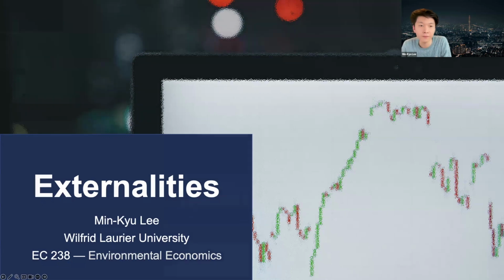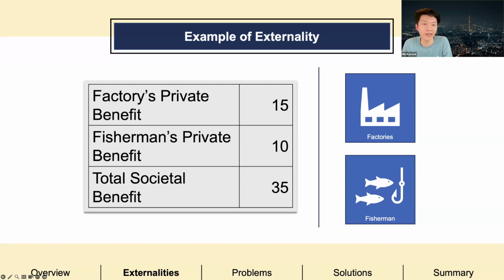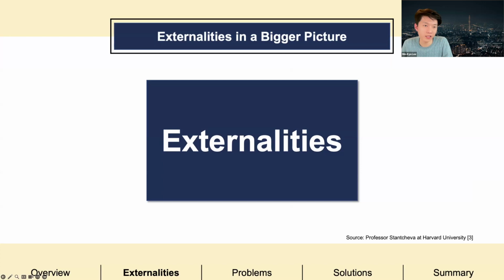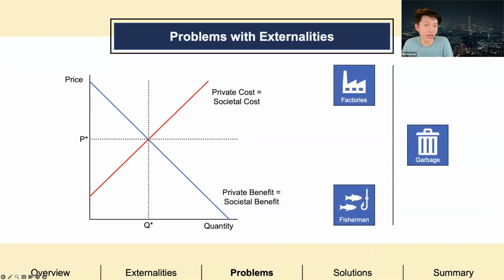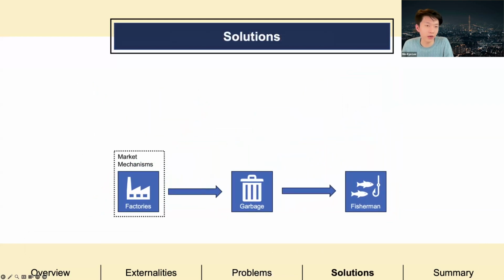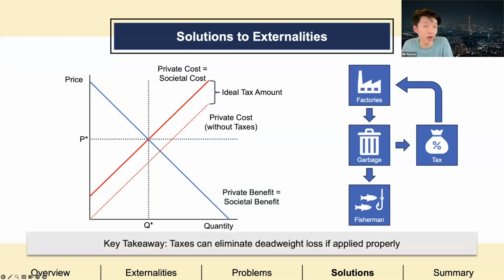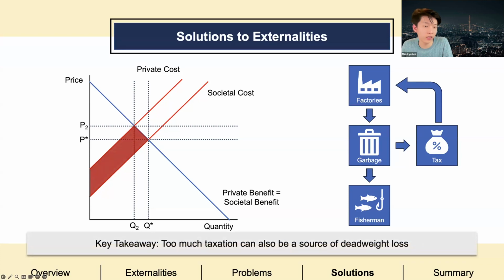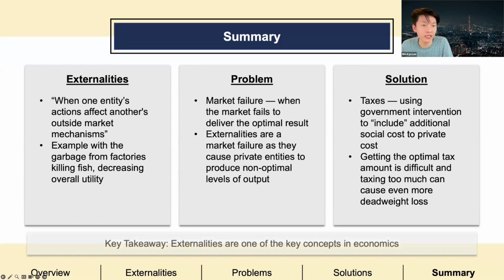Externalities for EC 238 Environmental Economics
A short video on externalities for environmental economics